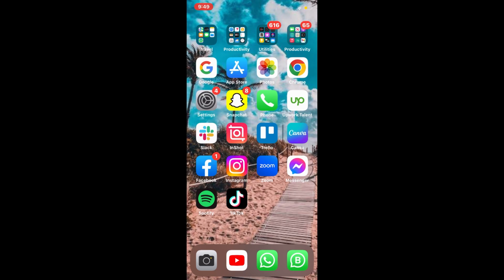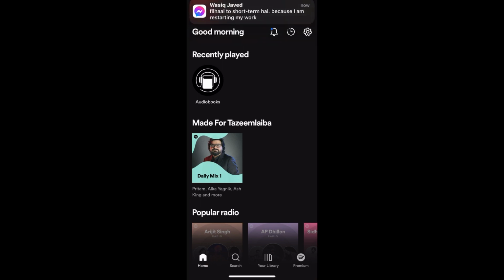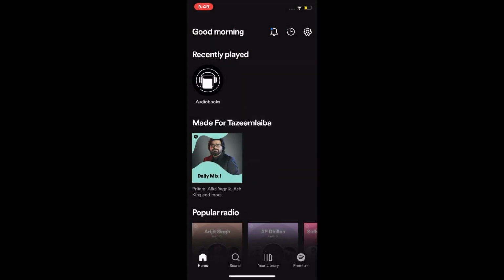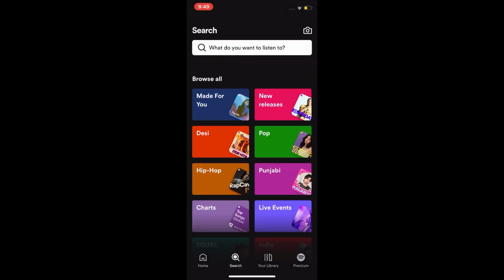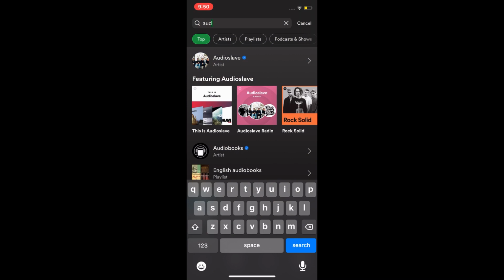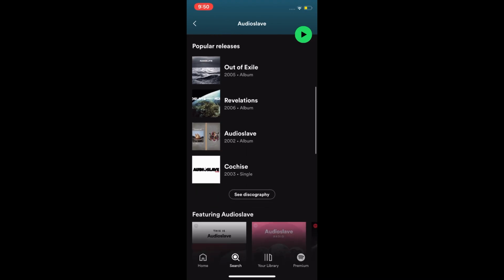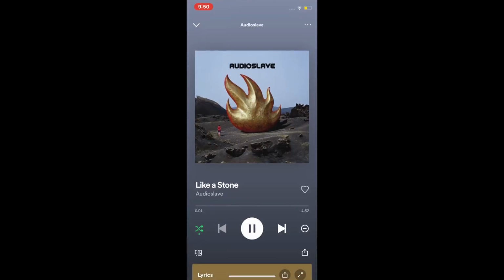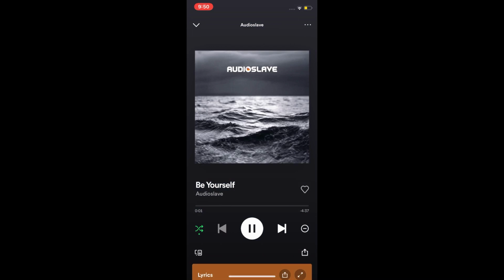How To Listen Audio Books For Free On Spotify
In this video I'll show you How to Listen to Free Audio Books on Spotify. The method is very simple and clearly described in the video. Follow all of the steps & How to Play Free Audio Books on Spotify